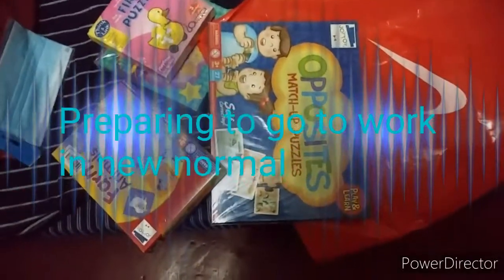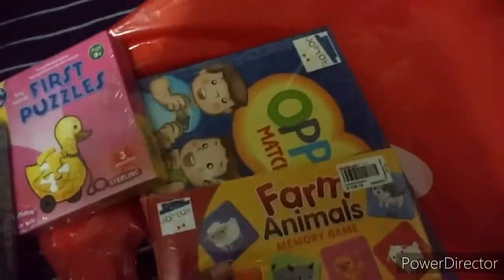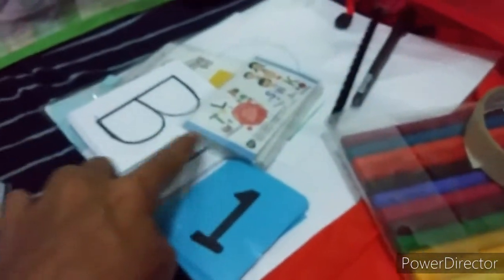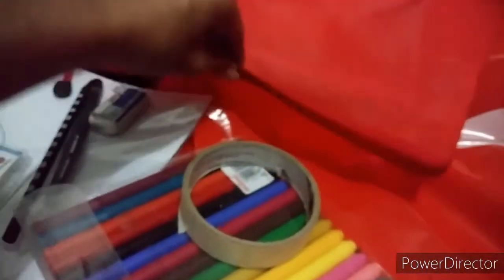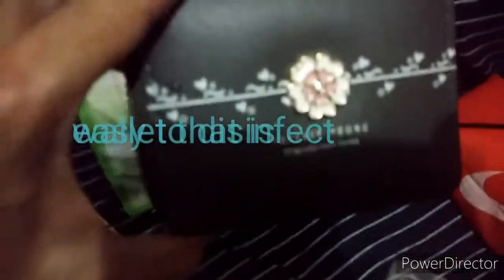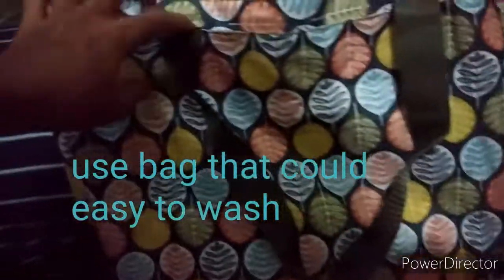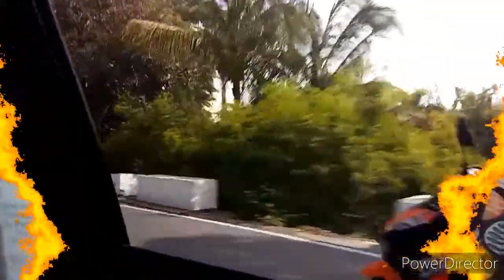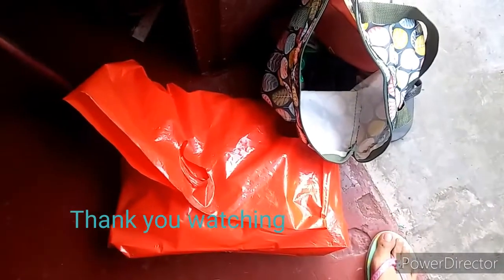Preparation in New Normal Braving the outside world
First time to be out. Time to go to my workplace. God protect us.